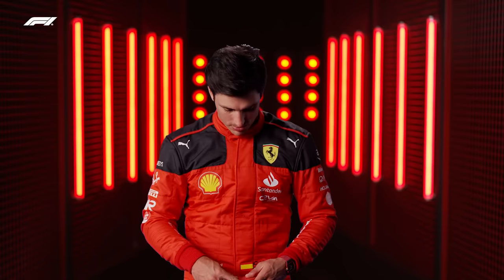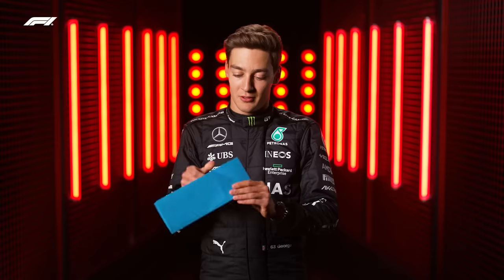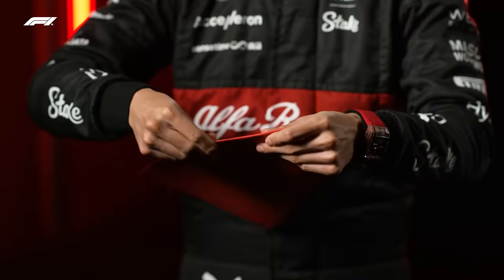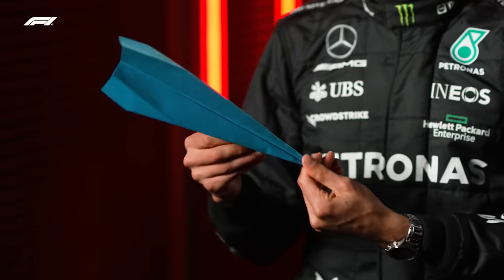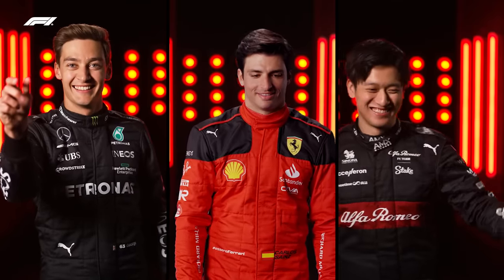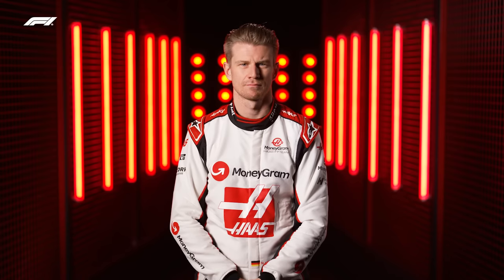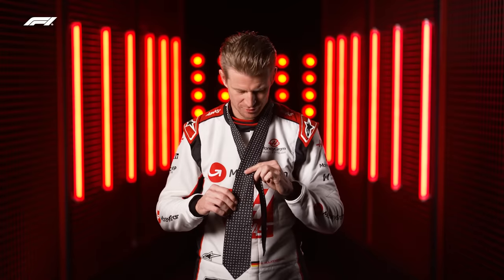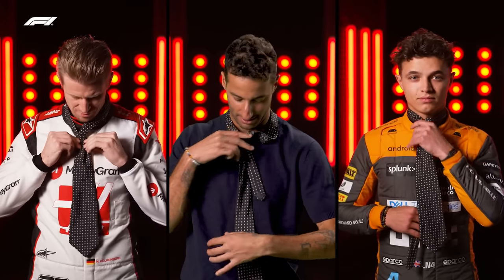F1 Drivers Answer The Internet's Most-Asked Questions!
How do you use chopsticks? How do you make a paper aeroplane? How do you tie a tie? All these, and plenty of other non folding-related questions are answered here, as the 2023 grid dive into some of Google's most-frequently asked questions!